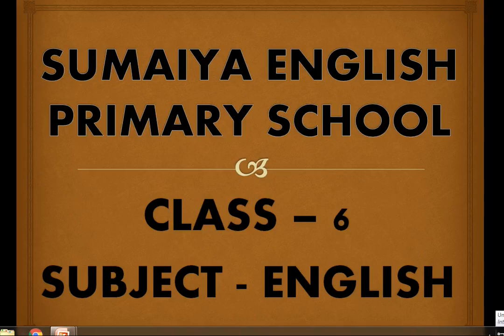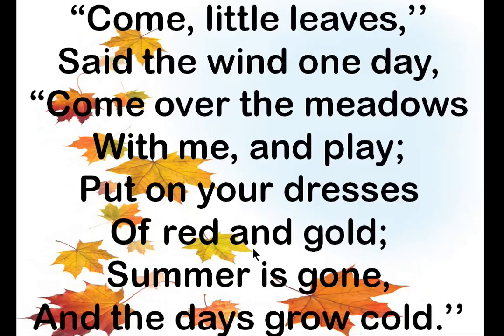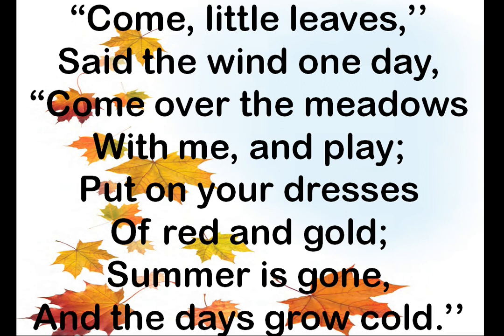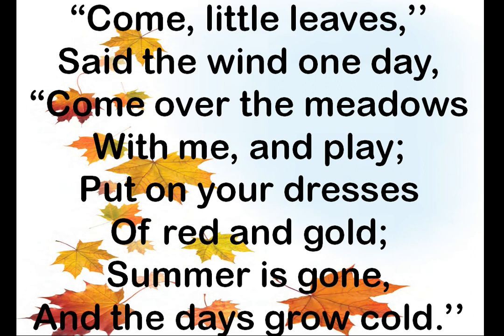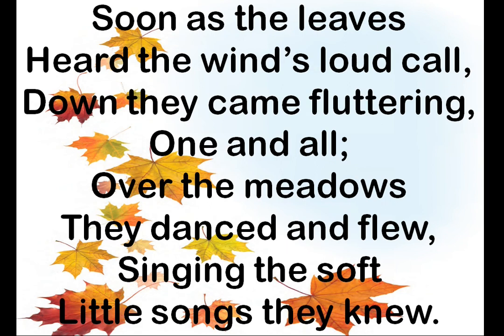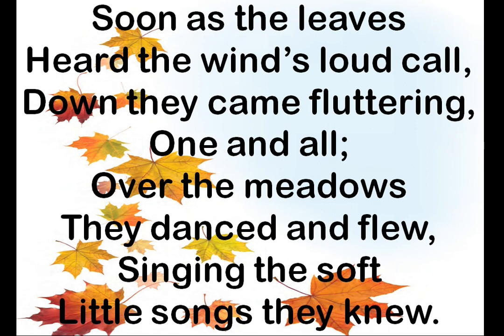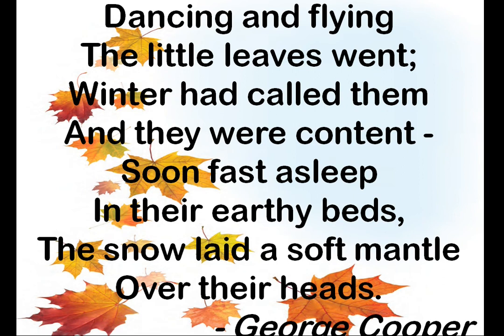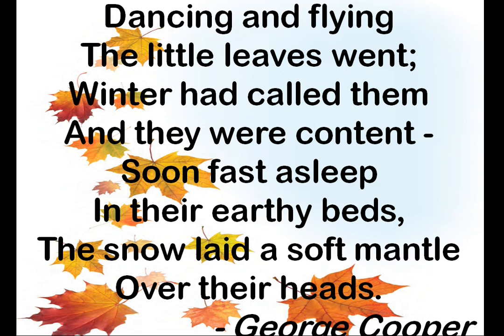Std.: 6th | Sub.: English | Poem no. 4.8